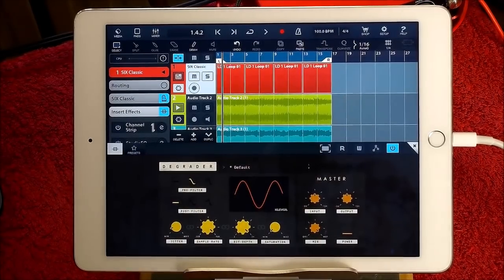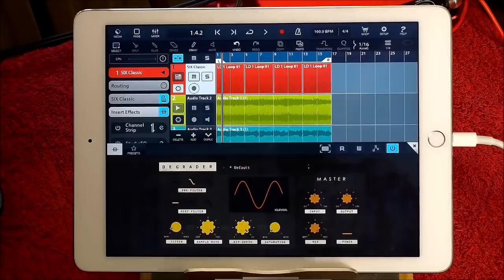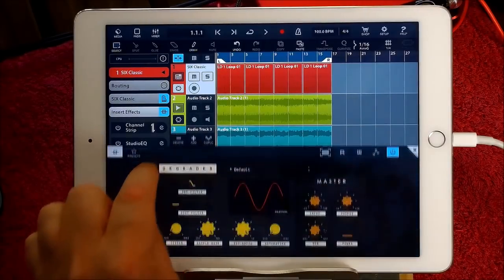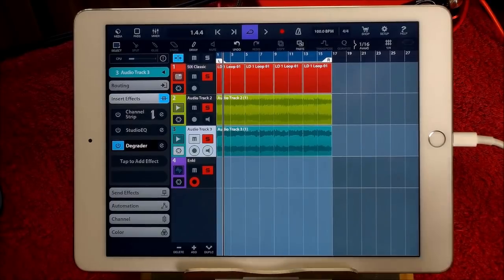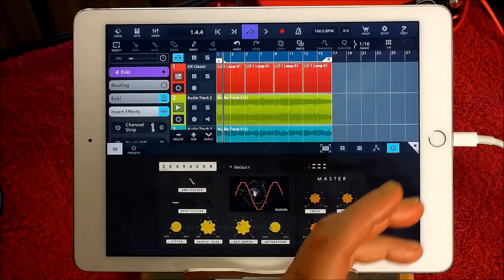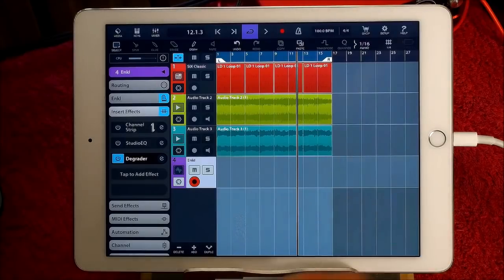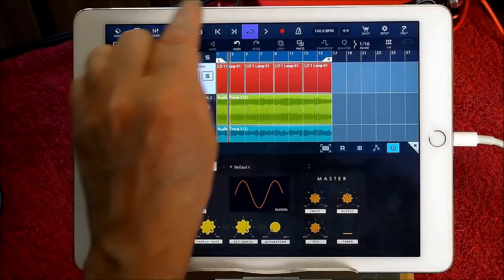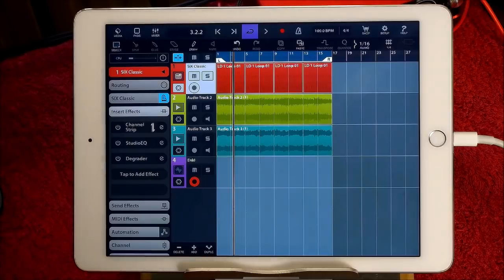DEGRADER by Klevgrand - AUv3 Combined Bit Crusher & Resampler - iPad Tutorial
You can get Degrader here at the App Store

You can get ENKL Synth here at the App Store